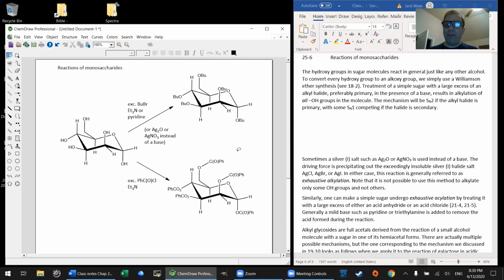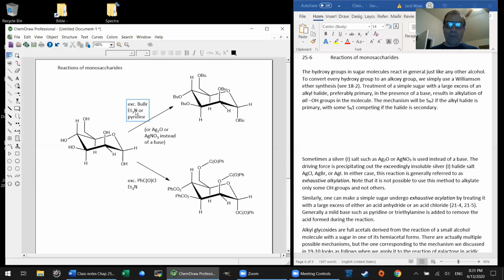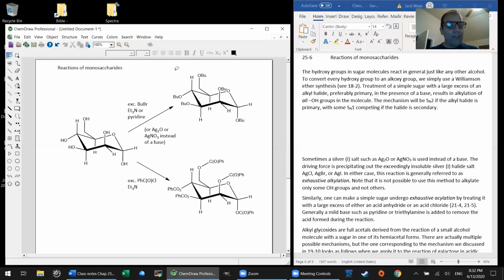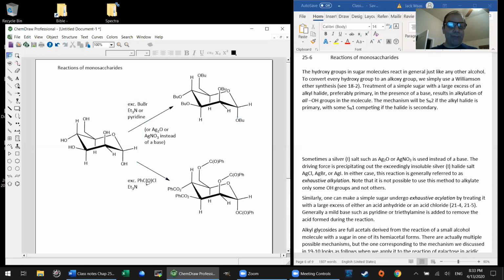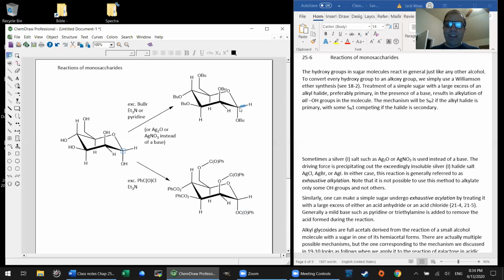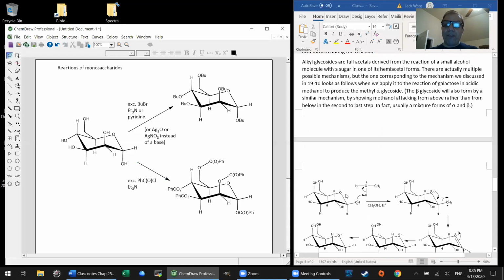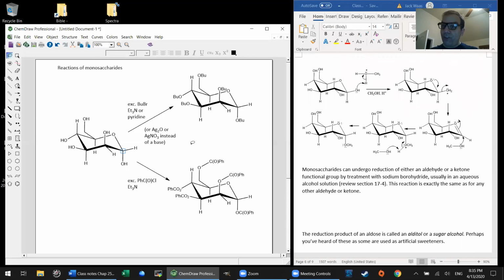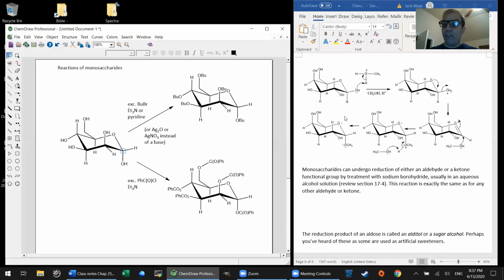CHEM 228 14 Chap 25 Part II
Let's now cover some of the reactions that simple sugars such as monosaccharides undergo. To no one's surprise, I expect, the many OH groups react like any other alcohol functional group, the hemiacetal or anomeric carbon reacts like any other hemiacetal, and the aldehyde or ketone carbonyl reacts like any other aldehyde or ketone carbonyl.

Some of these reactions are quite "steppy," so let's save the remaining reactions and synthetic schemes for a third and last video for this chapter.